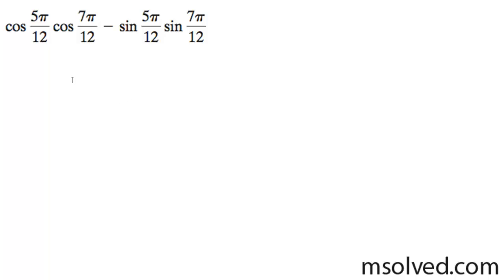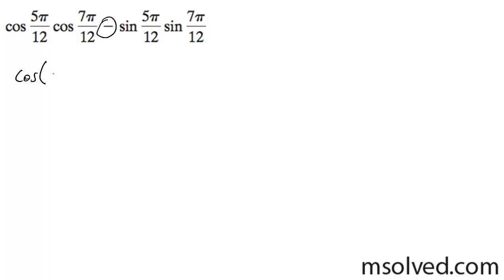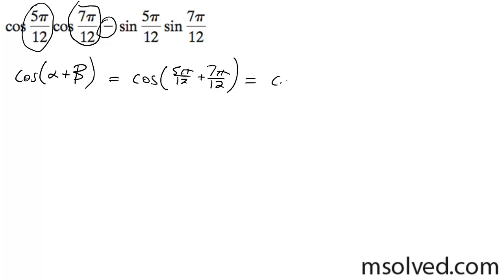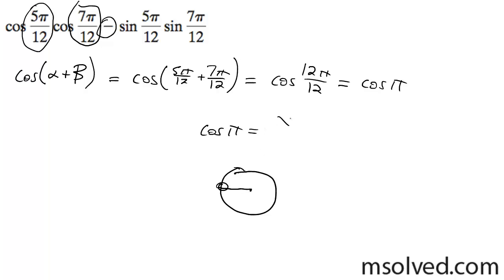cos 5pi/12 * cos 7pi/12 - sin 5pi/12 * sin 7pi/12, find the exact value.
Find the value of cos 5pi/12 * cos 7pi/12 - sin 5pi/12 * sin 7pi/12